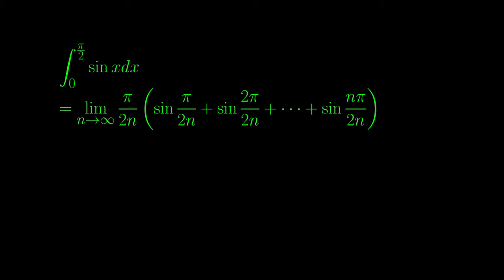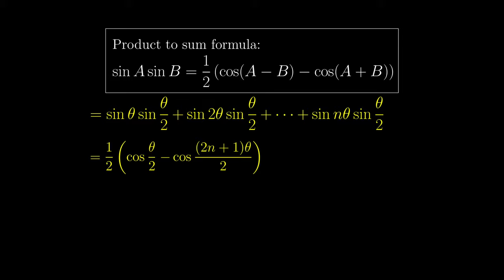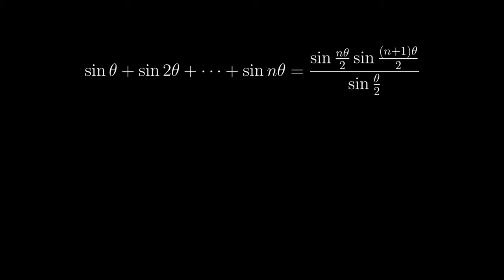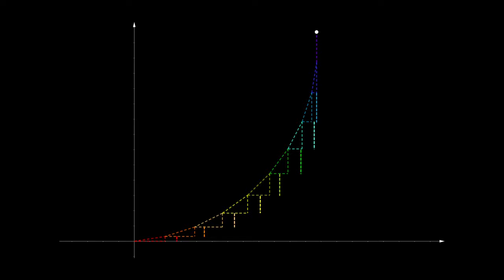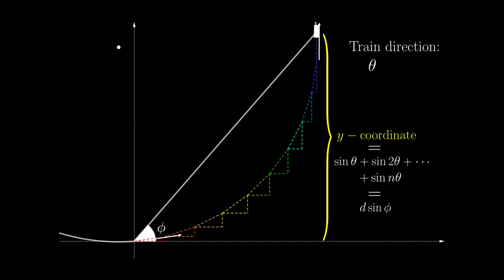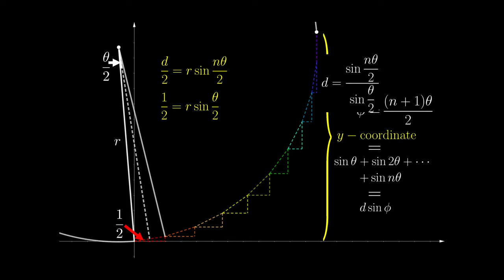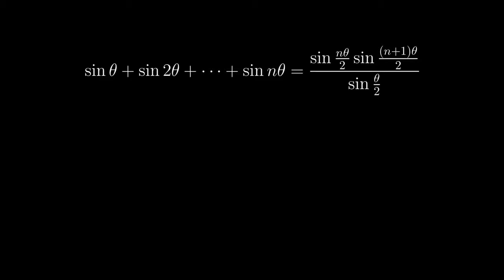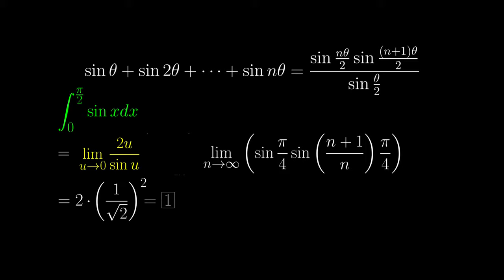Algebra vs Geometry in Trigonometry | DIw/oI #3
The idea for this video came up suddenly while writing the script for the previous video. A trigonoemtric identity can be derived using algebra or geometric methods, and you can see which one you like in this video!

The content is extracted from Trigonometric Delights by Eli Maor, which is an incredible book for recreational Mathematics.